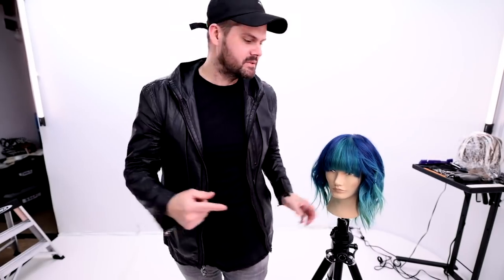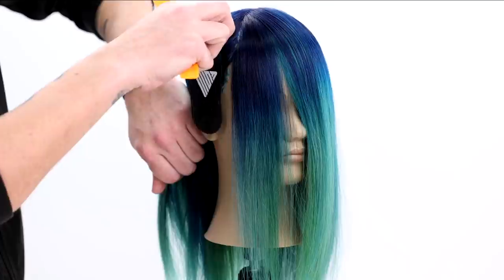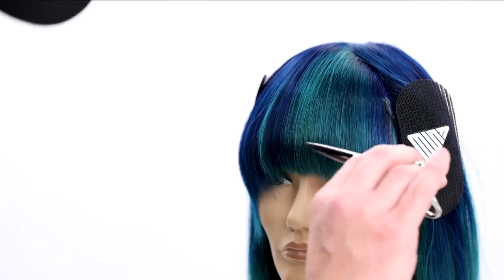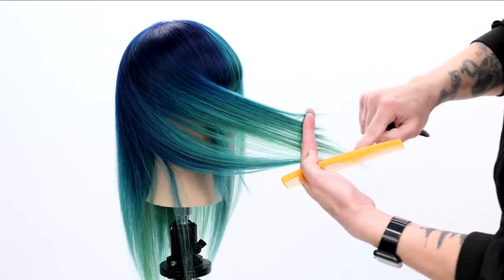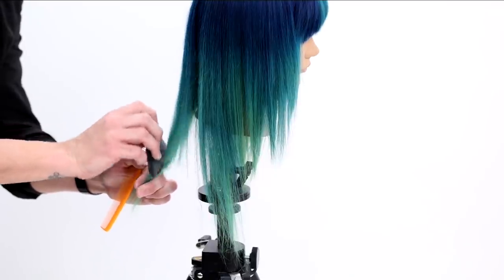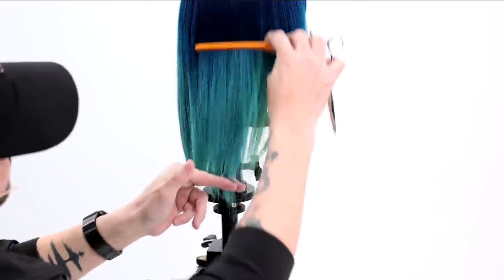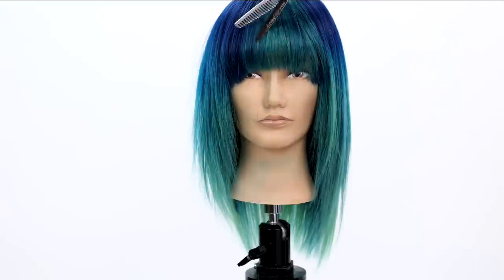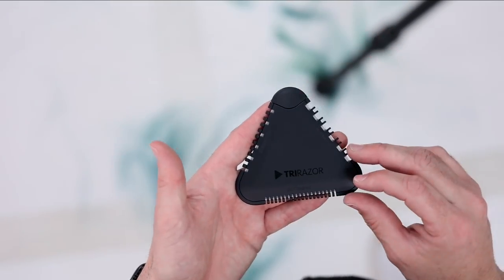Layered Haircut Tutorial with Depth and Movement